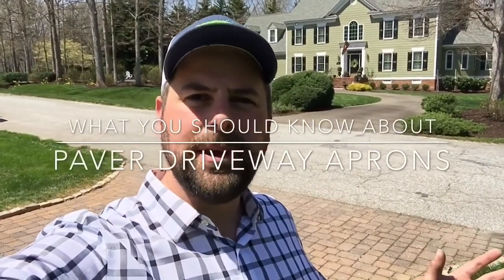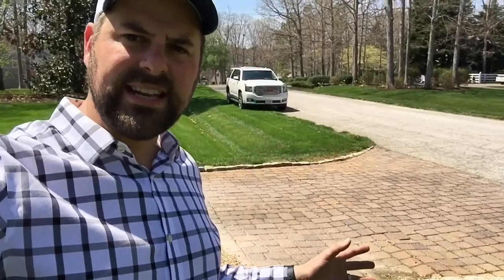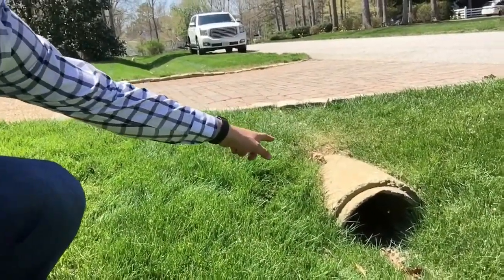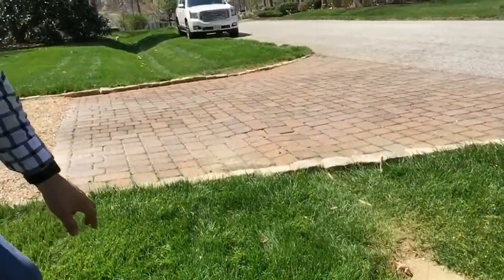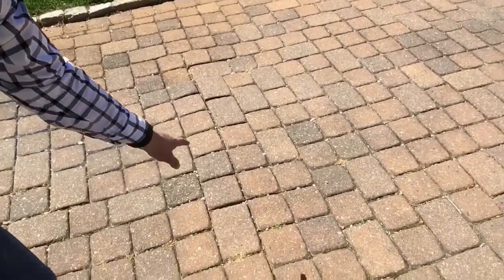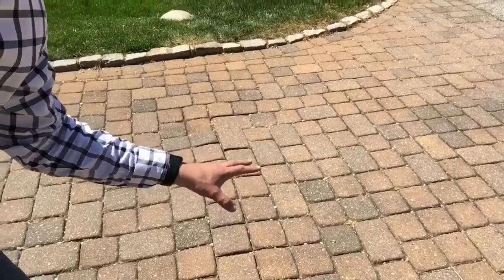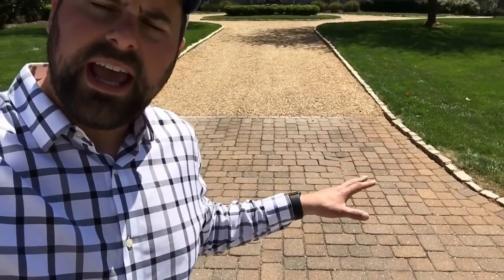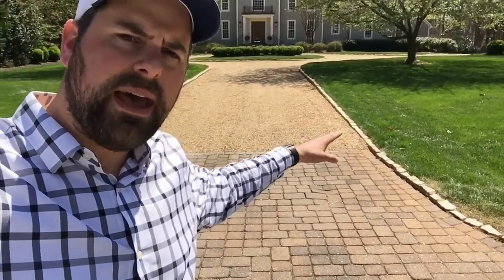Paver Driveway Aprons - Common Problems and Installation Cost - Midlothian, VA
Paver driveway aprons not only look amazing, they are very durable when installed properly.  In this video I explain one of the most common issues with Paver driveway aprons, the drain pipe underneath.  This was not a project that Commonwealth Curb Appeal installed - a past client recently purchased this home and asked us to replace this apron with a new, properly installed Paver project.  Please let me know if you have anything you’d like answered in the comments below and I will be happy to explain in a video for you!